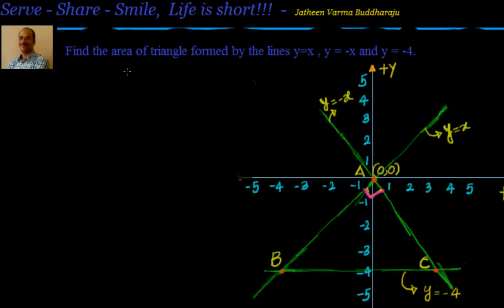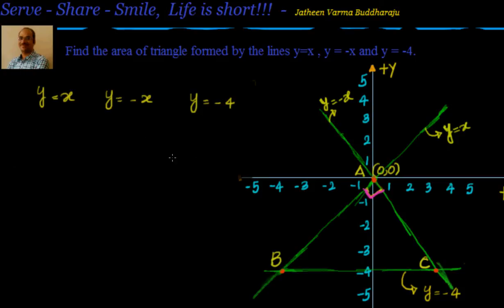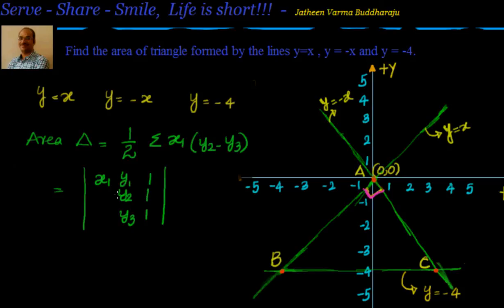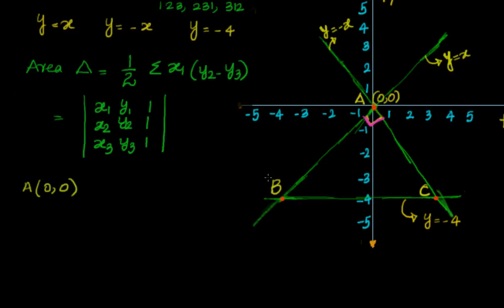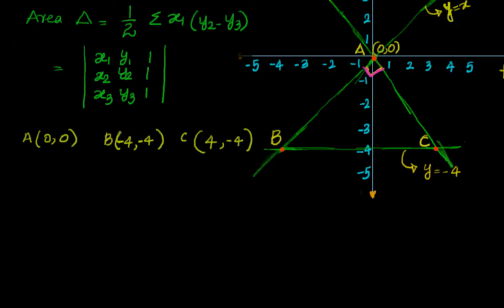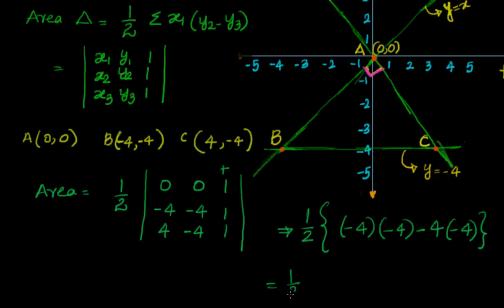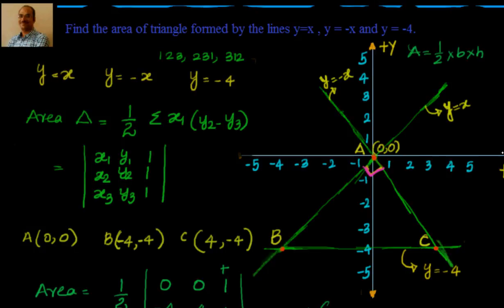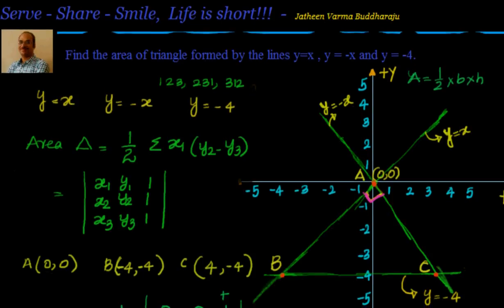Straight lines: Area of the triangle formed by three lines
Straight lines: Finding area of the triangle formed by three lines

1) Find the point of intersections of the 3 lines.
2) Apply area of training formula to calculate the area.